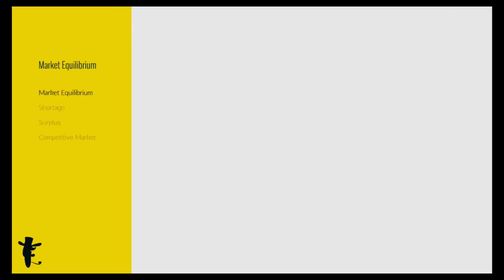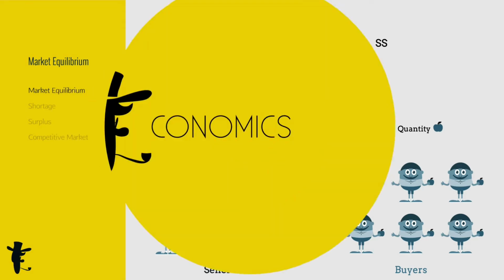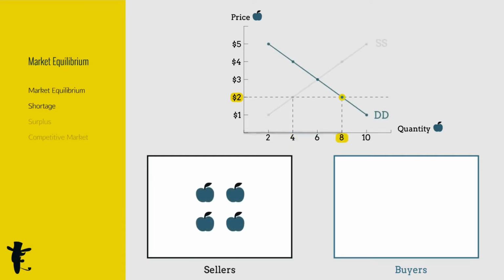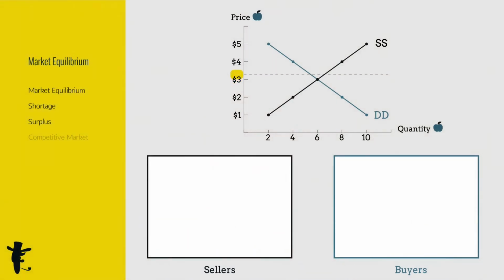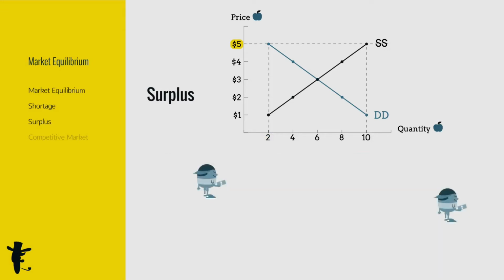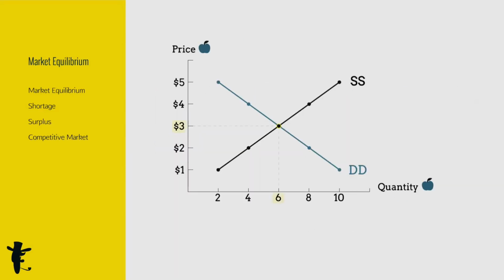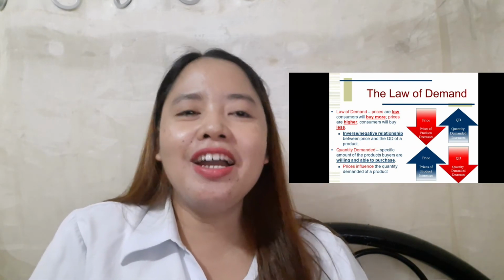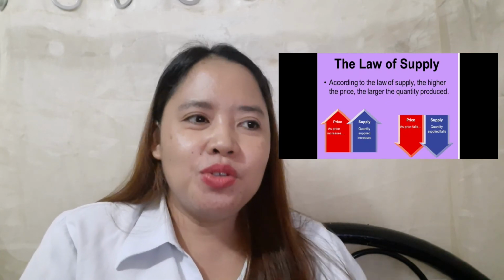Microteaching in Market Equilibrium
PBTE  1-2  Mercy Valino